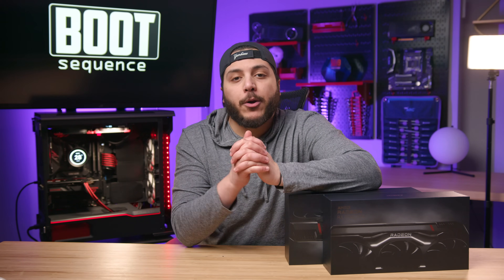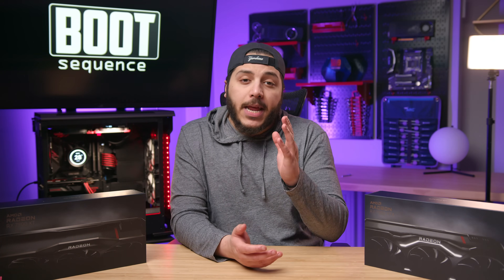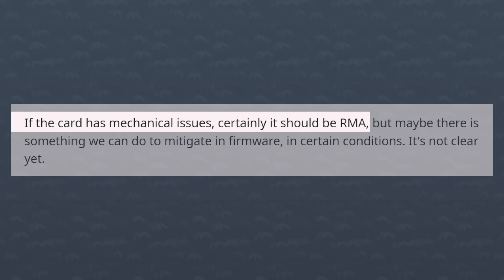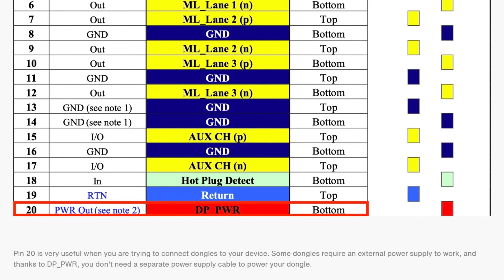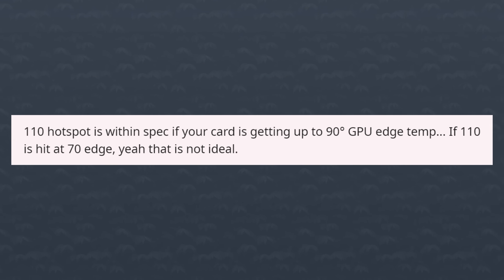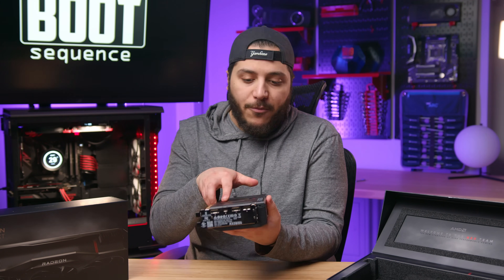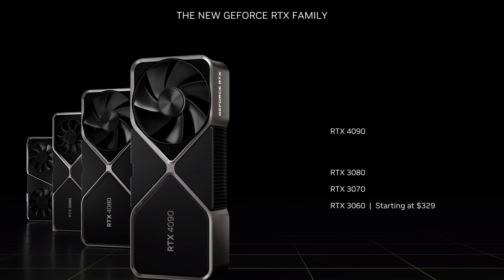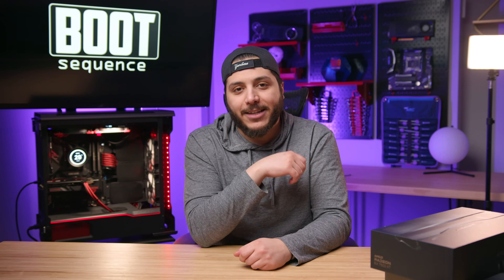AMD Engineer Responds to 7900 XTX 110c Issue!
Let’s get started with AMD! It looks like the whole Junction temperature issue for the rx 7900 series of gpu’s is still evolving. For those who didnt know, the 7900 XTX or even XT for that matter, has a bit of a cooler issues. Specifically , we’re talking about the reference designs, so those that look like this.

So whats the problem ? Well, a lot of people who owns these cards have been reporting really high hot spot temperatures. We’re talking 110 degrees celsius, which is the max the card can hit before starting to throttle. And while AMD said that its within spec, the high temperatures do affect the gaming performance, since the card has to downclock to keep itself cool. AMD even refused warranty service to some customers who were in that situation.

So whats new ? Well, and AMD representative stuck his neck out to respond to the situation on reddit. He says that the company is aware of thes hotspot issue being reported and they’re investigating / correlating steps to reproduce the issue. They’re also collecting serial numbers to see if this issue might be specific to a certain batch of cards. He says that it looks like there were 2 or 3 specific batches, or signatures as he calls them.

He also added that if its a mechanical issue, then RMA your card, I’d say that would only apply if your GPU was outright borked, or if a fan wasnt spinning or something like that. Also, they’re looking for solutions in firmware? Which… I dont know how I feel about that. All I could see that doing would be locking down the boost frequency for better temps, which would mean less auto OC boosting.